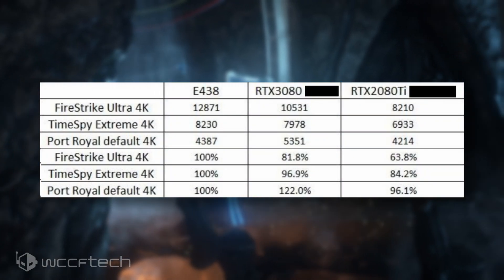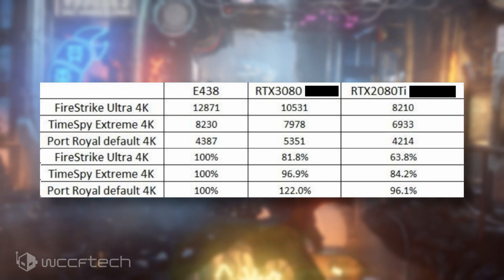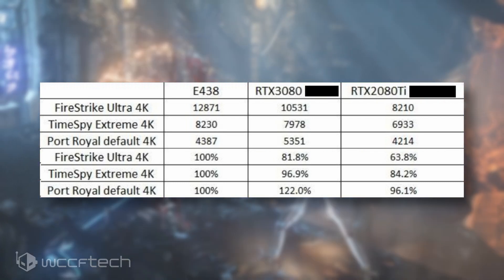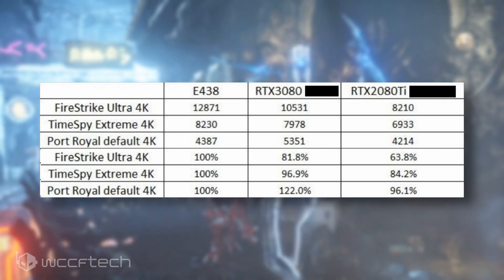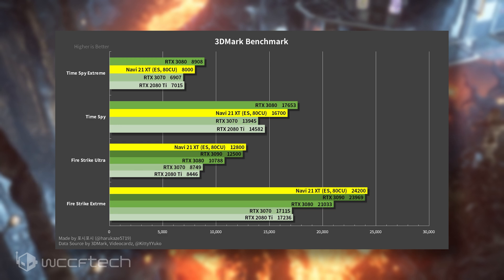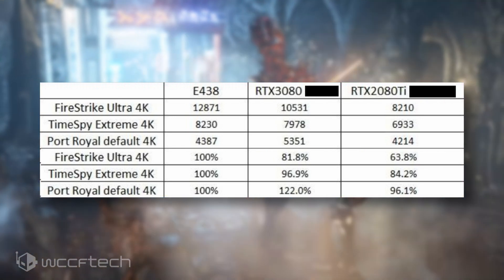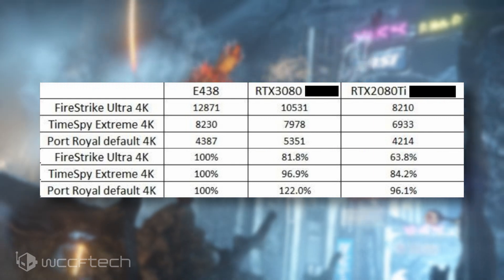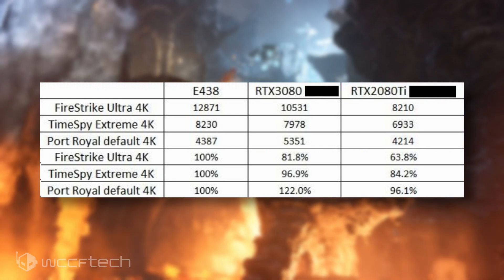AMD Radeon RX 6800 XT “Big Navi” GPU Alleged 3DMark Benchmarks Leaked 🌟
AMD Radeon RX 6800 XT “Big Navi” GPU Alleged 3DMark Benchmarks Leaked – Faster Than GeForce RTX 3080 at 4K, Slower In Port Royal Ray Tracing